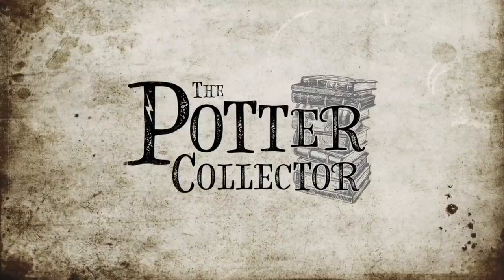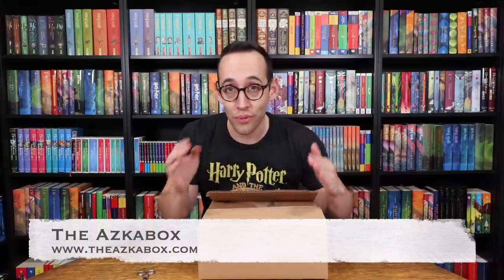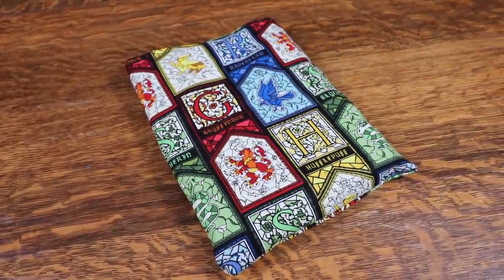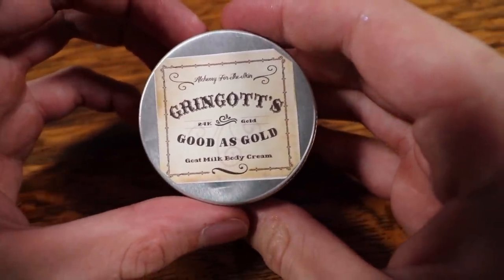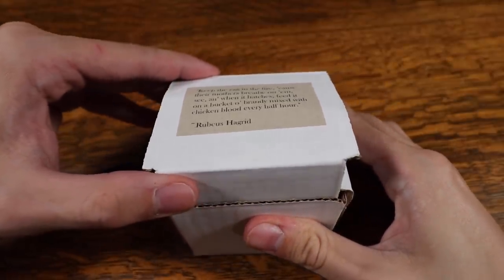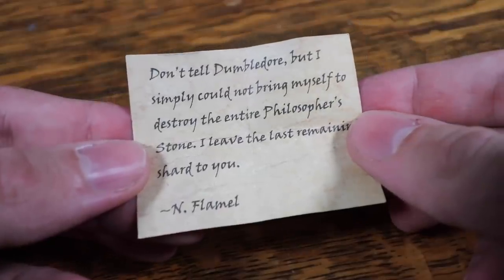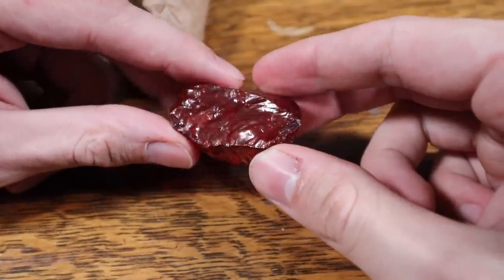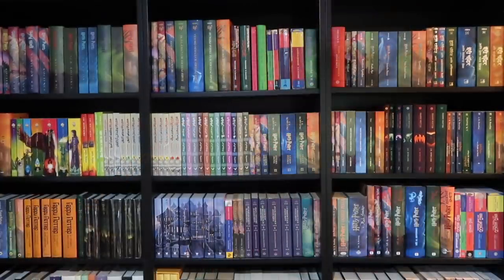A BRAND NEW HARRY POTTER SUBSCRIPTION BOX | The Azkabox / The Wizarding Trunk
An owl just delivered a the FIRST BOX from a BRAND NEW company called The Azkabox (now called The Wizarding Trunk)! This is year one of a seven year series that they are doing. The box is loaded with goodies that have everything to do with Harry's first year at Hogwarts. Check it out!

The Azkabox is now The Wizarding Trunk!

Want to write? Direct the owl to:

United States

Enter for your chance to win the shirt shown in this video! This is open to anyone in the world with shipping included!

How to enter (MUST COMPLETE ALL):
2. Like this video
3. Comment what your favorite item was in this box.
4. Complete these steps by March 17, 2019 at 11:59PM CST

While not required, it would be GREATLY appreciate if you shared this video and channel over social media!